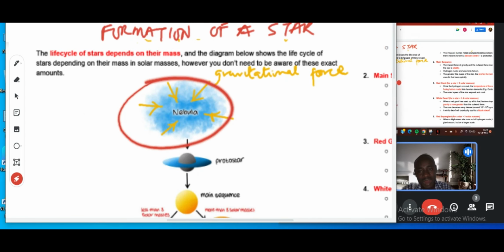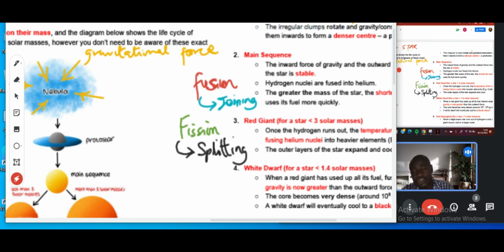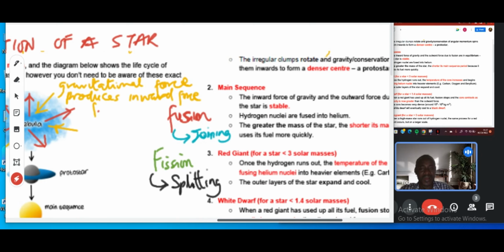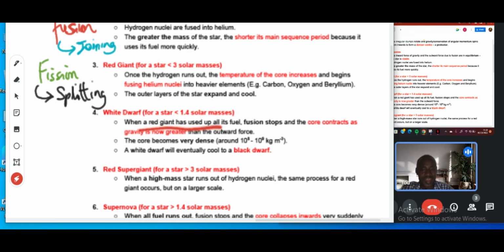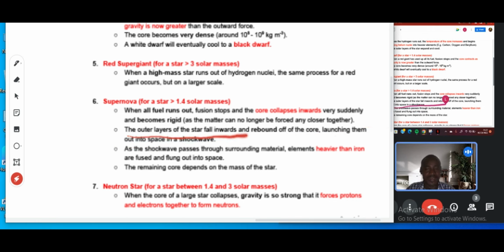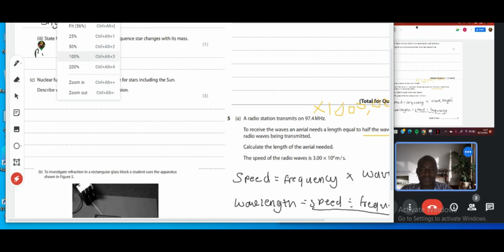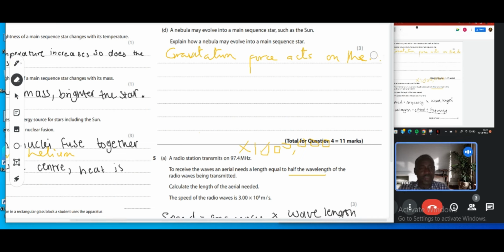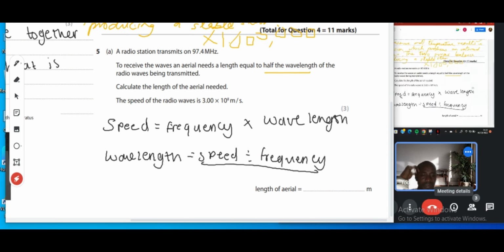SPACE PHYSICS A: FORMATION OF STARS, O LEVEL